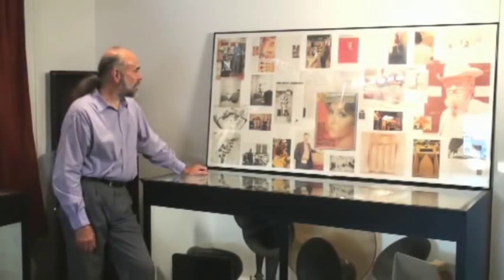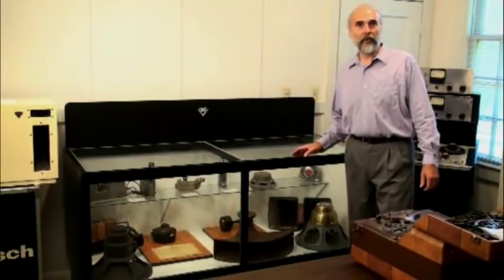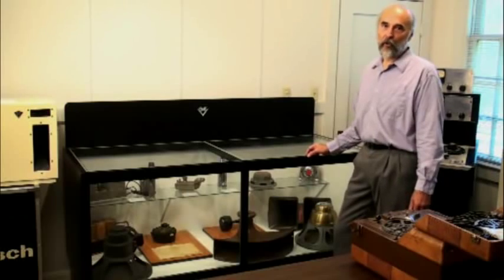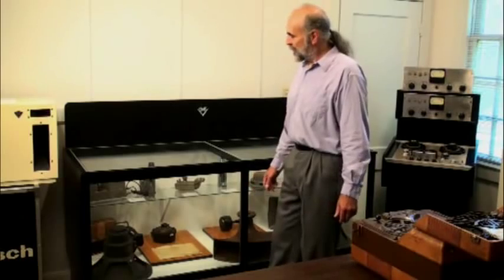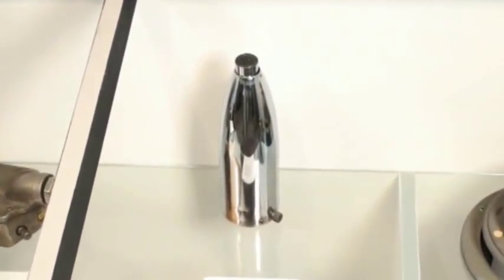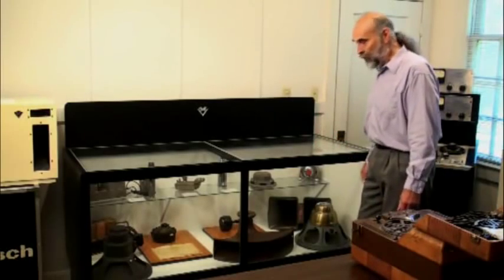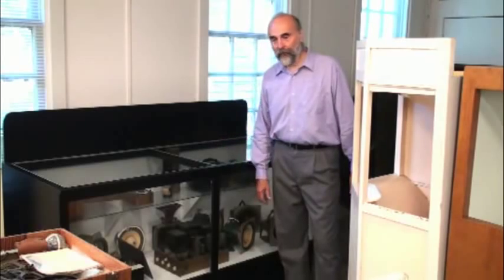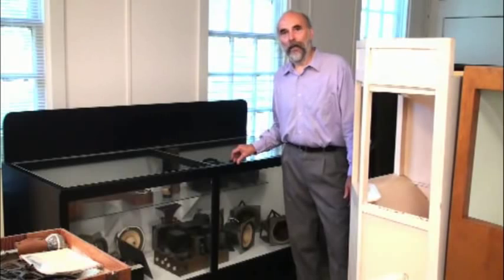Klipsch Museum of Audio History Tour, Part 2 of 4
In 1948, Paul W. Klipsch acquired his first factory building, formerly the telephone exchange building for the Southwest Proving Grounds in Hope, Arkansas. The first Klipschorn built here is numbered 121. Today, the original factory is the Klipsch Museum. Jim Hunter, a long time Klipsch employee, walks us through the museum, part 2 of 4.